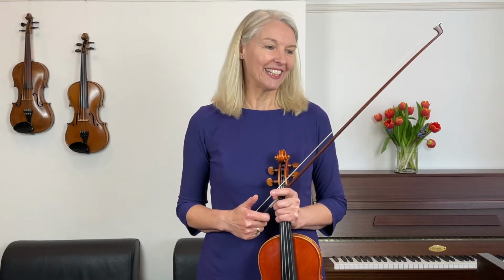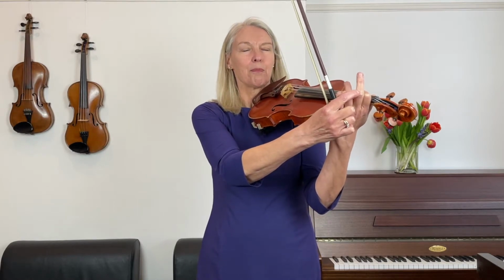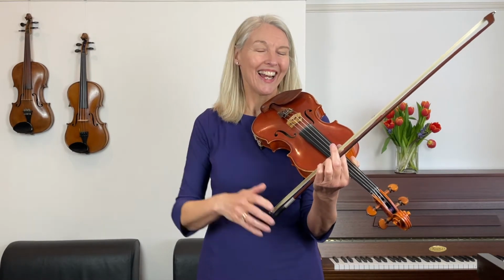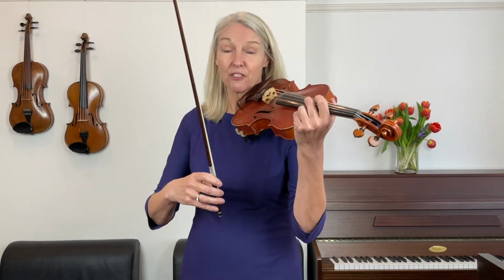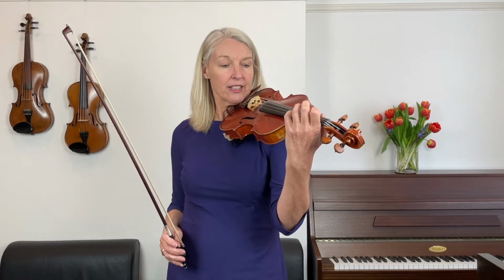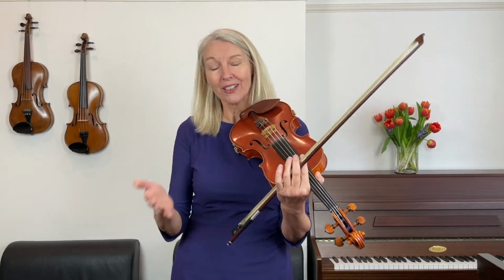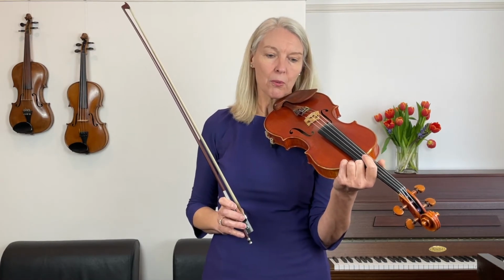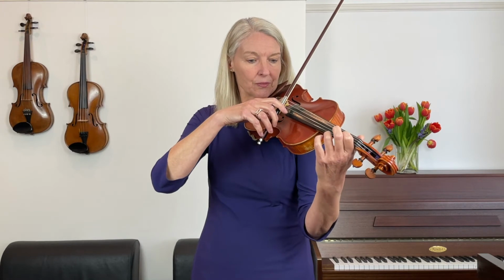Violin Class for Beginners Crickboom Lesson 18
Complete new course of violin lessons for beginners or re-starters, using the Mathieu Crickboom Violin book 1. Join us for a brand new set of violin tutorials! Henriette will take you through each violin lesson as you progress on the violin day-by-day. You don't have to practise the violin in between lessons, just join us here on YouTube for your daily violin playing session.

In this lesson, you will learn how to play Etude No 3/ Study No 3 from the M. Crickboom violin school. You will also practise tapping your left fingers on the fingerboard.

Check out the Pro-Am Strings website for individual input into your violin learning and for violin-inspired gifts.